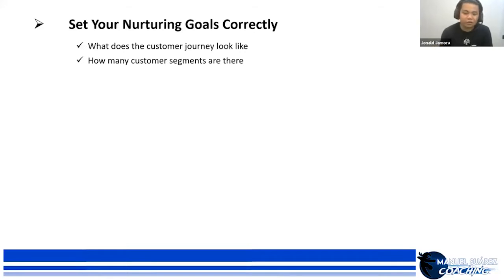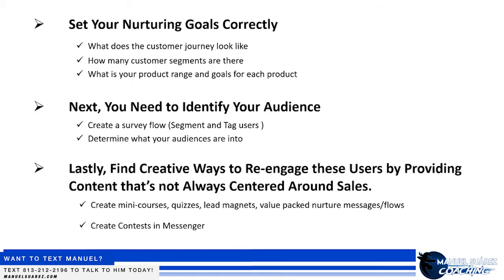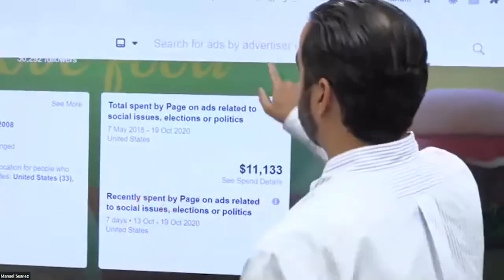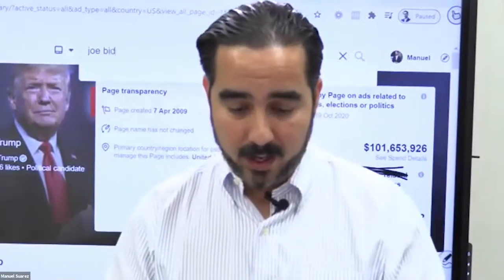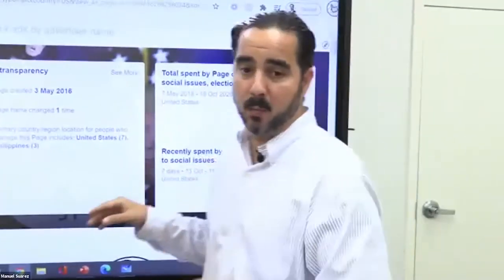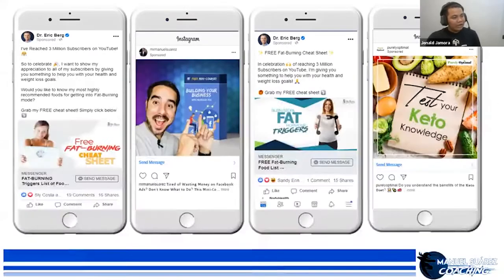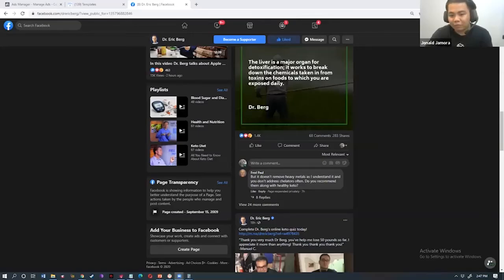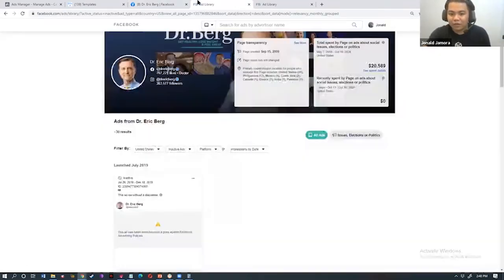Keep Your Customers Longer Using Our In-House AGM Strategies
The hard part is never acquiring a customer, it’s about bringing them back for more.

There are multiple steps when it comes to doing both.

I want to share with you what we do in my agency to help our agency clients obtain their own clients.

We utilize these strategies every day, so the information in this clip can be compared to getting a direct strategy session from us.

Implement these today and you’ll discover a whole new way to operate and thrive.

𝗔𝗯𝗼𝘂𝘁 ManuelSuarez